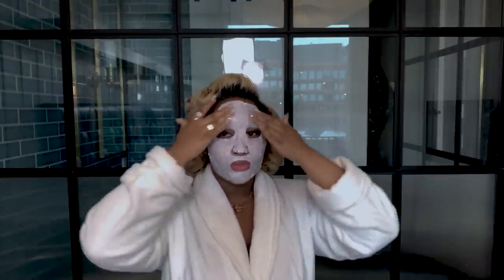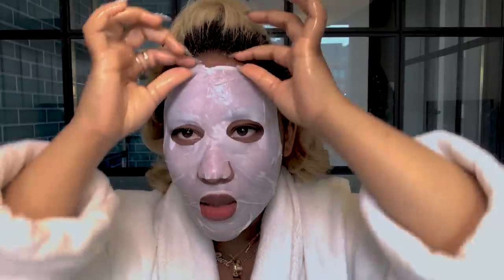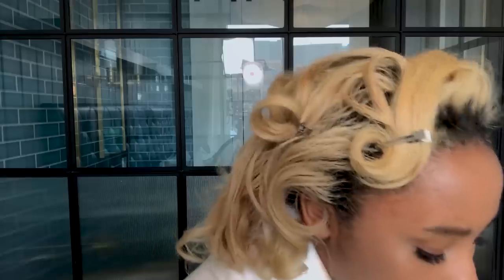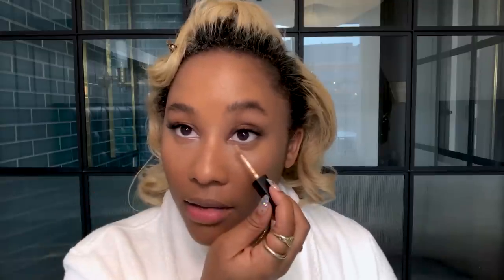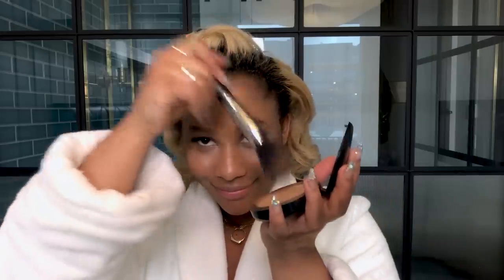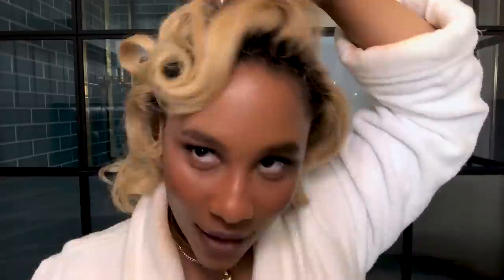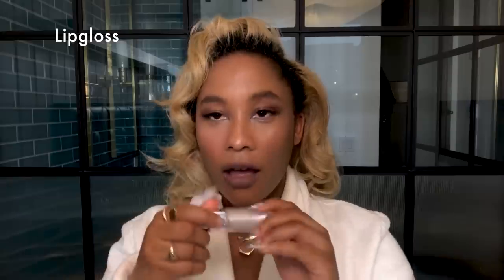Zuri Marley’s Guide to Making Acne-Prone Skin Glow | Beauty Secrets | Vogue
Ahead of Valentine's Day, rising singer and DJ Zuri Marley takes us through her meticulous glowing skin routine for the big night.

Filmed at The Williamsburg Hotel